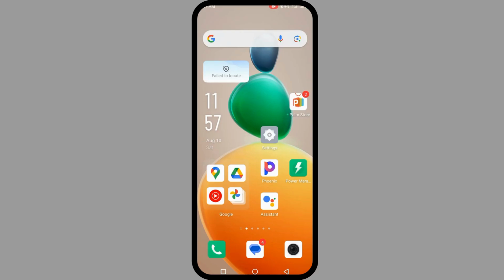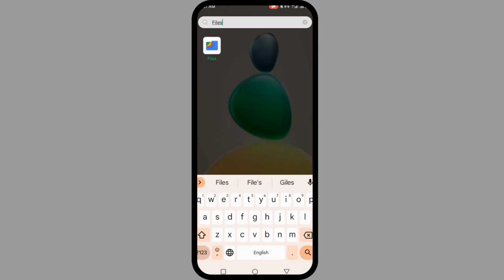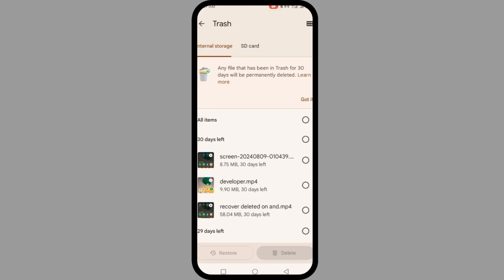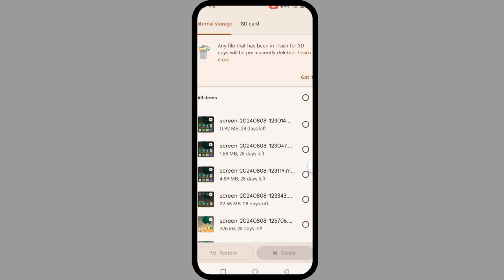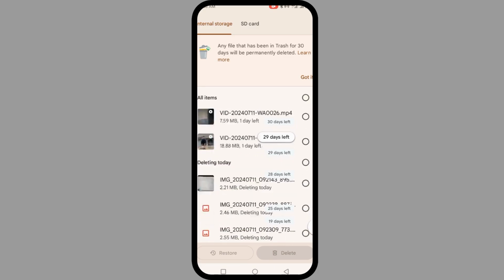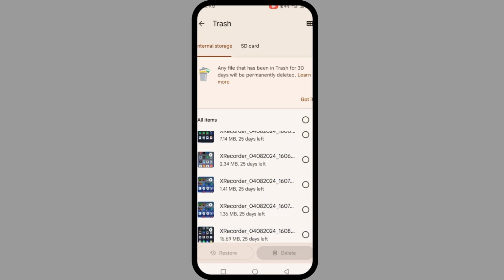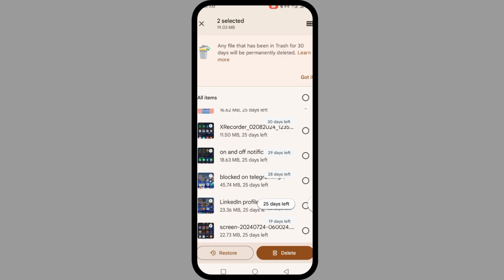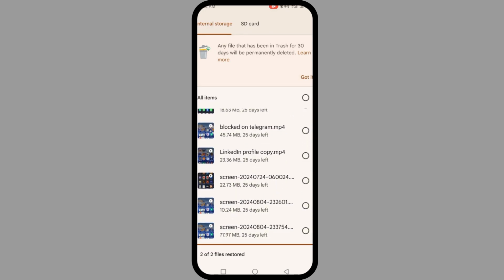How to Recover Deleted Items on Android | Quick Recovery Tips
How to recover deleted items on your Android device with these quick and easy tips. Retrieve lost photos, files, and messages effortlessly. Watch now to restore your data!